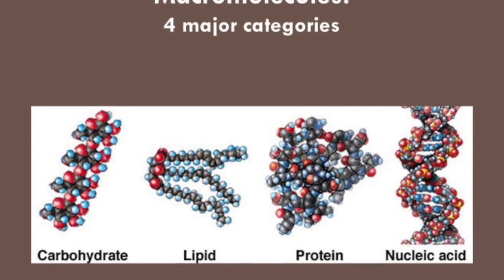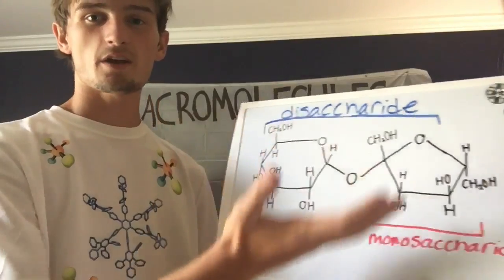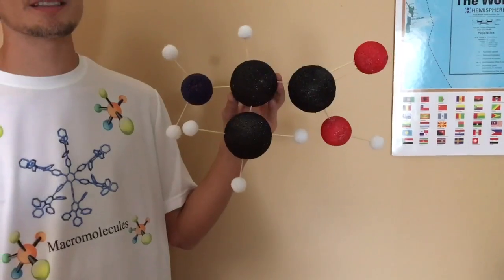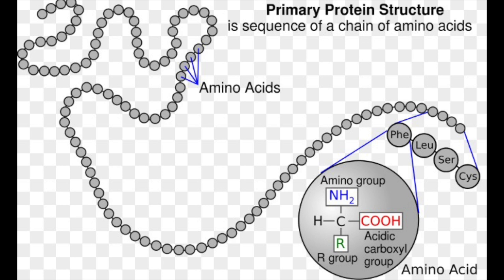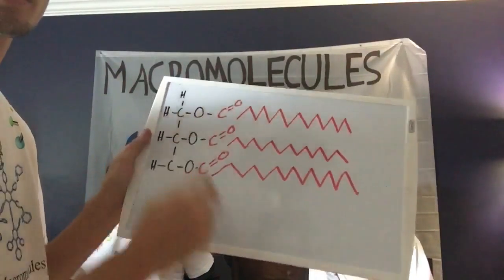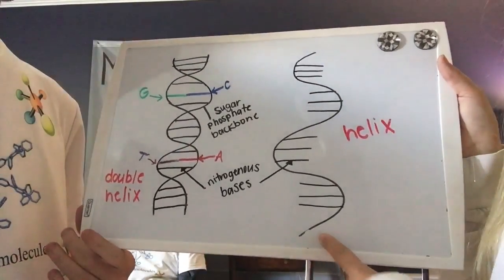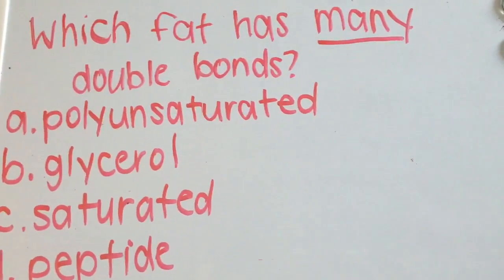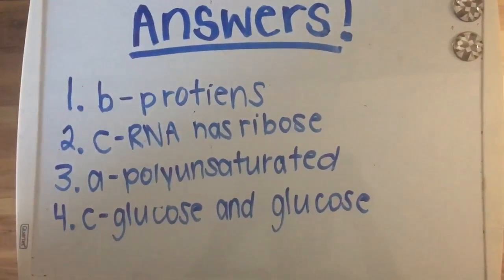Macromolecules Lydia William Terry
Mr. Mack 2016 bio 2